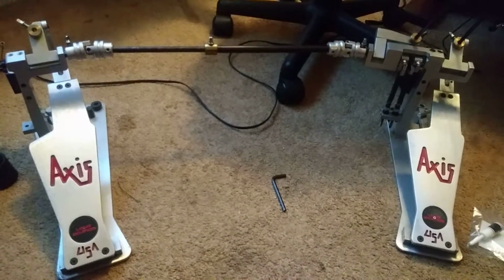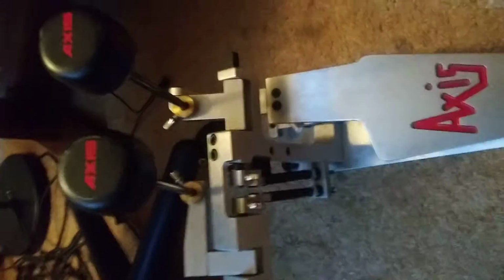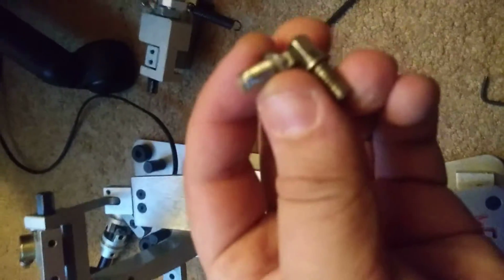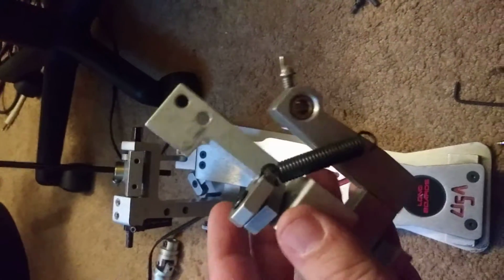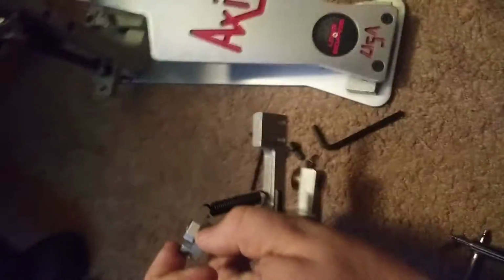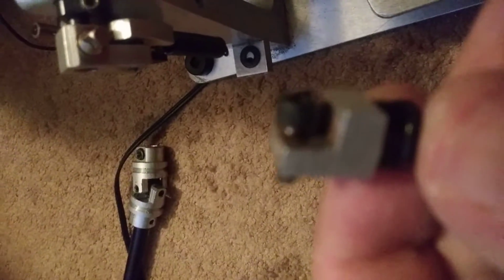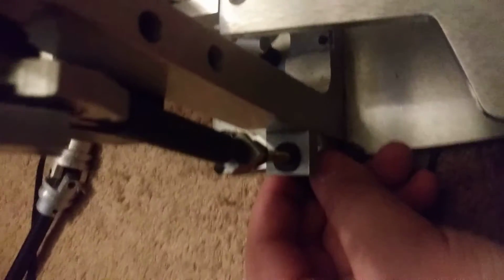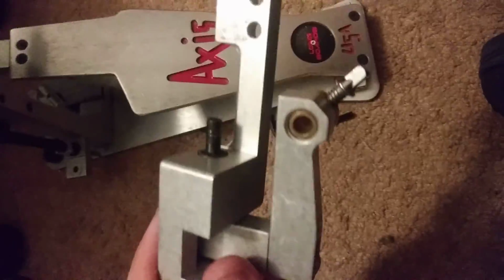How to connect a double axis pedal into 2 single pedals